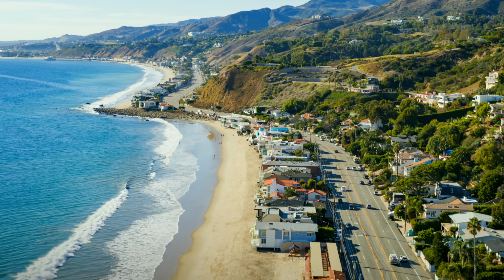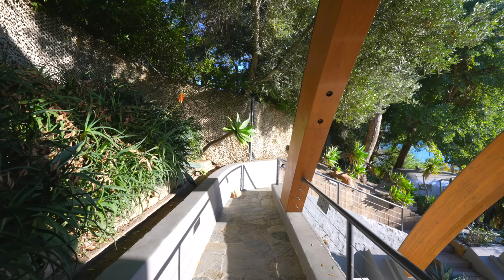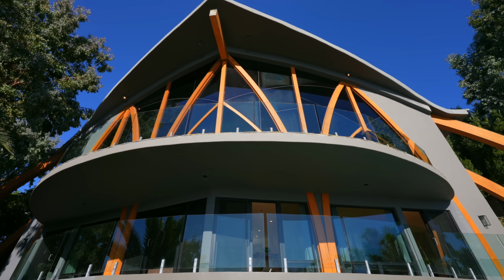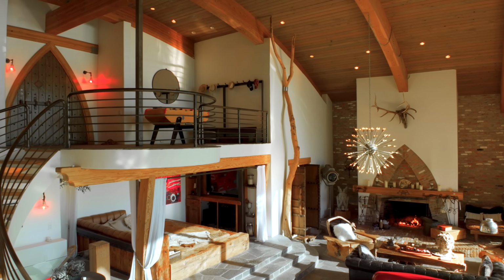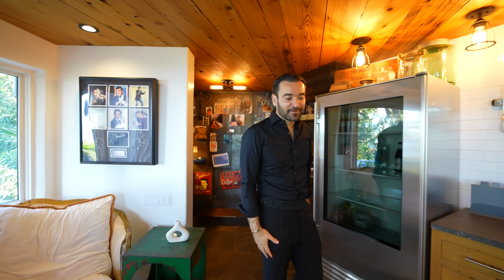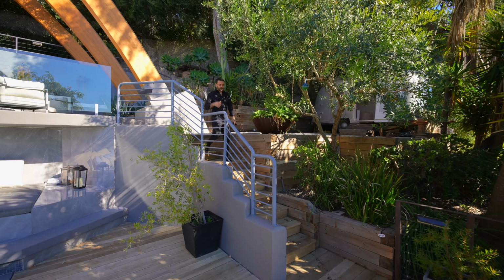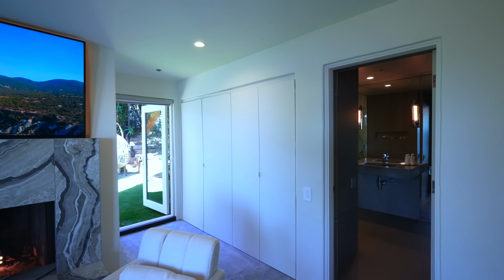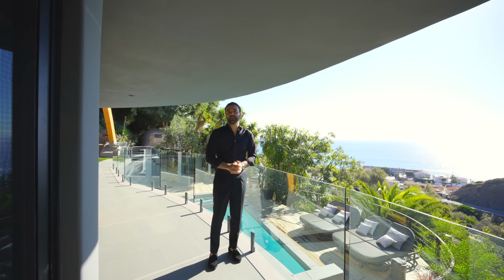Touring One of the MOST ICONIC Homes in MALIBU!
Skip the waitlist and invest in blue-chip art for the very first time by signing up for Masterworks Purchase shares in great masterpieces from artists like Pablo Picasso, Banksy, Andy Warhol, and more. See important Masterworks disclosures

This week, we are in Malibu touring one of the most iconic homes designed by the legendary Harry Gesner! Additional information below.

Nuare, our home goods company, was created to bring our creativity beyond videos, offering a tangible way to experience the same inspiration and love for homes. Every product is thoughtfully curated, from us to you.

Property Address: 21056 Las Flores Mesa Dr, Eastern Malibu, Malibu, CA 90265

Specs:
3 Beds 3 Baths
4,170 Sq Ft
1 Acre Lot

Ravenseye
Ravensye’s Instagram: @ravenseye_malibu

Listing Agents:
Marcy Roth
Marcy's Instagram: @marcyroth

Fredrik Eklund
Fredrik's Instagram: @fredrikeklundny

Property Description:
''Situated on a 1-acre hilltop lot, with stunning head on views of the Pacific Ocean, you will find 21056 Las Flores Mesa Dr, an architectural masterpiece designed by the renowned architect Harry Gesner. This modern-Gothic structure, built to be fire and earthquake-safe, showcases striking Gothic arches, 30-foot-high wood-beam ceilings, and towering glass walls that frame head-on breathtaking ocean views. Harry Gesner's vision for this property extended beyond its aesthetics; he incorporated innovative elements like steel-wire panels sprayed with concrete. This residence stands as a testament to architectural ingenuity and harmonious integration with the natural environment, making it a true Malibu icon.''

About The Channel:
Having given up my Real Estate License almost 6 years ago to pursue this dream of being a presenter of some of the world's most exquisite and sophisticated assets, I am grateful to have the opportunity for my team and I have been traveling the world all to bring you along into some of the most intricate, highly crafted, and engineered feats of human creation. Follow along as we seek to keep pushing the boundaries of what is possible. And as always we are deeply grateful for your support.

Our Camera Gear:

Hosted By: Enes Yilmazer
Produced By: Enes Yilmazer
Executive Producer: Andrew Butler
Associate Producer: Luis A. Flores
Lead Editor: Don Dartt
Additional Writing: Don Dartt
Editors: James Potter, Erman Alkis
Filmed By: Cody Boone, Erman Alkis
Colored By: Janak Panchal

Time Codes:
00:00 Introduction & Exterior
02:20 Great Room
03:56 Specs
04:41 Balcony
05:50 Masterworks
07:44 Great Room
08:56 Architect Harry Gesner
10:30 Dining Room & Kitchen
14:01 Backyard, Outdoor Kitchen
16:36 Airstream
17:24 Pool Area
19:48 Guest Suites
22:36 Primary Bedroom Suite
22:16 Night Tour
25:03 Outro